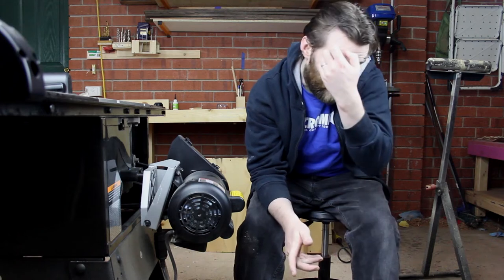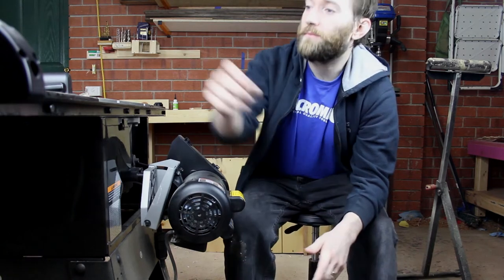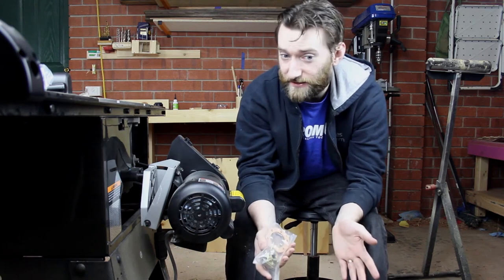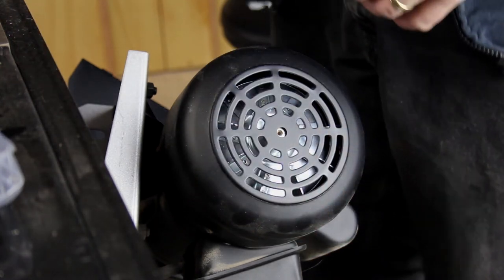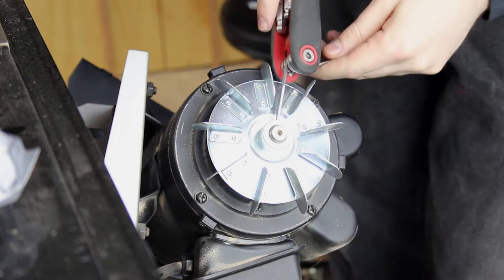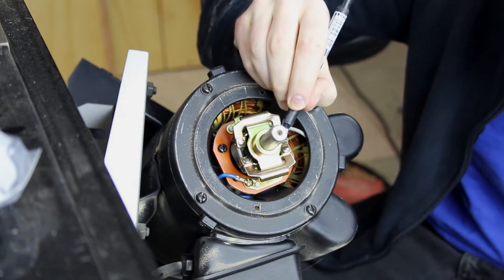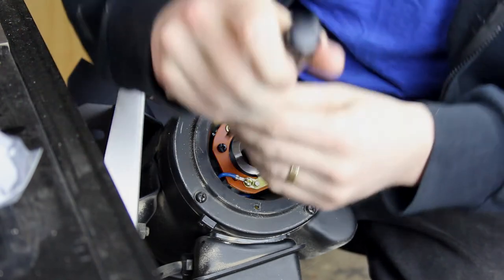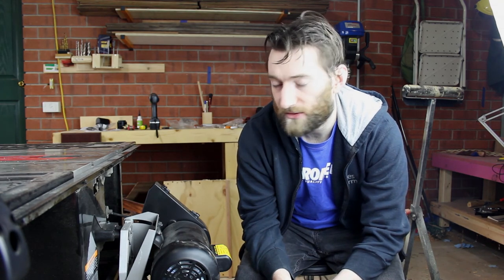020 - Replacing Sawstop Contractor saw centrifugal switch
Music

"The Owl Named Orion" by Dan-O at DanoSongs.com.